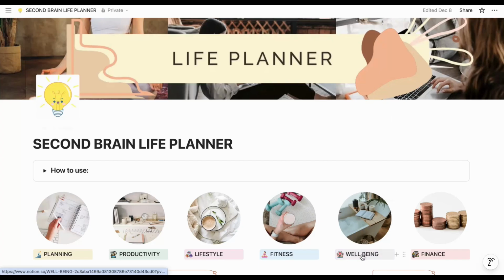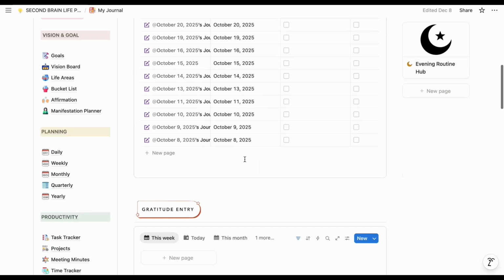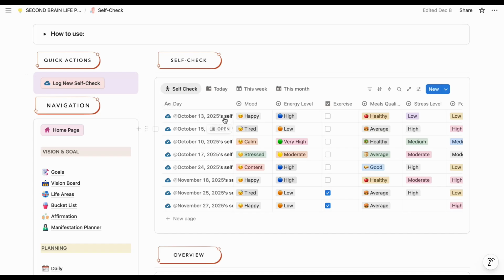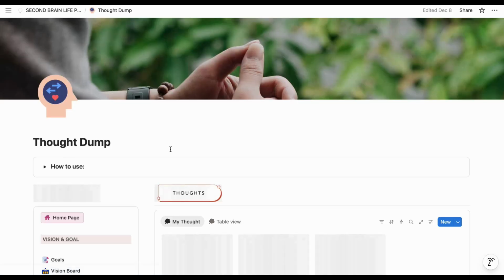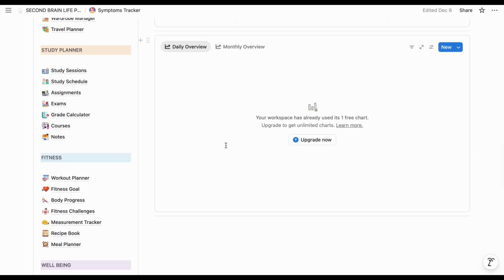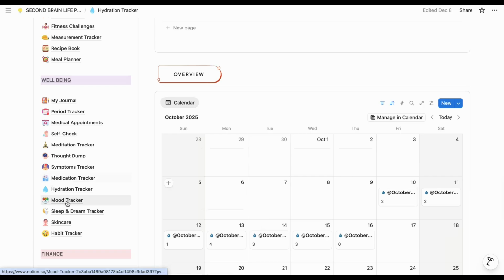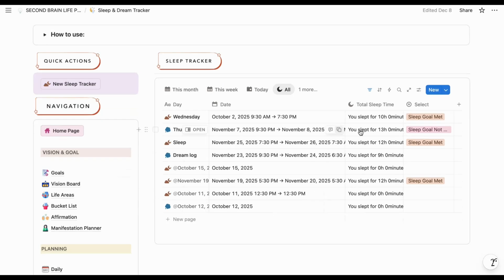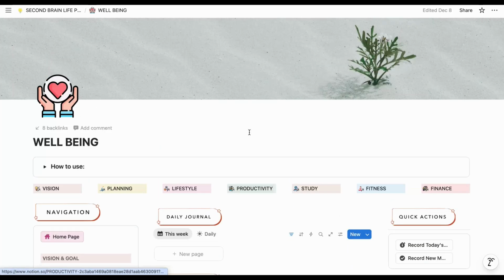Well-Being Section | Advanced Second Brain Life Notion Planner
The Well-Being section of the Advanced Second Brain Life Notion Planner supports mental, emotional, and personal wellness through intentional tracking and reflection.

What this section includes:
• Mood & mental health tracking
• Journaling & reflections
• Self-care routines
• Stress & energy awareness

This section helps you maintain balance while building a productive life system.